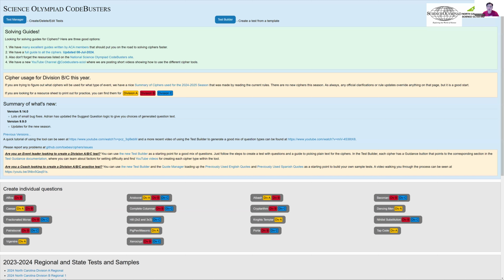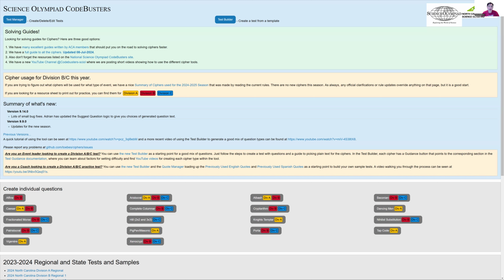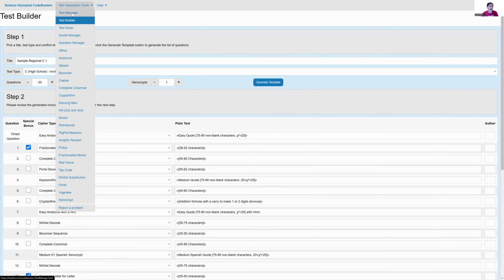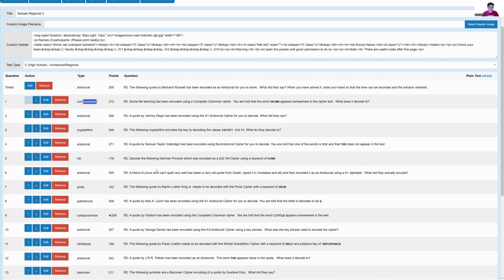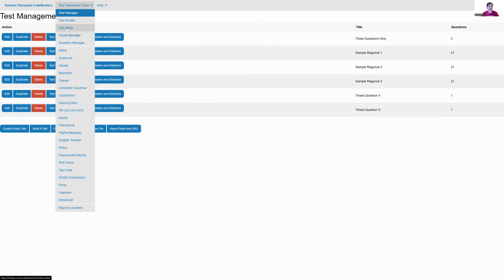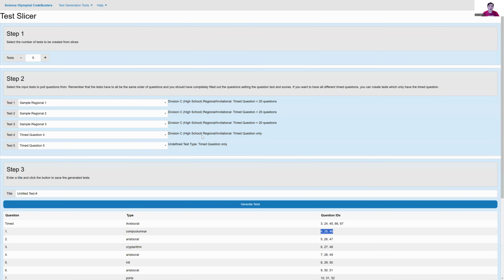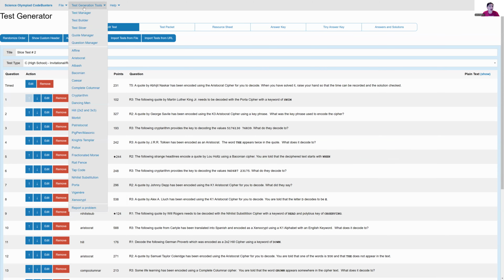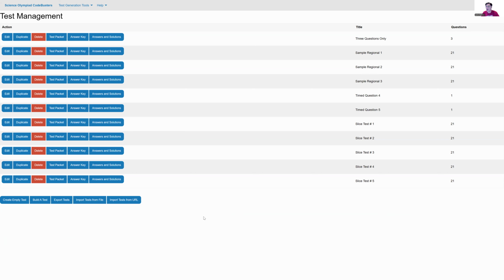Codebusters - Using the Test Slicer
This video shows how to use the Codebusters Tests Slicer in the Codebusters tools to generate multiple regional tests from template tests.

You will first start with the Test Builder and then Balancing the Scores before finally using the Test Slicer